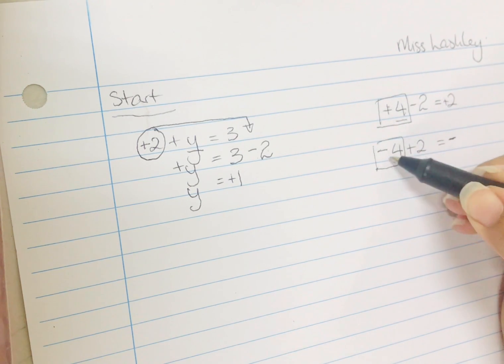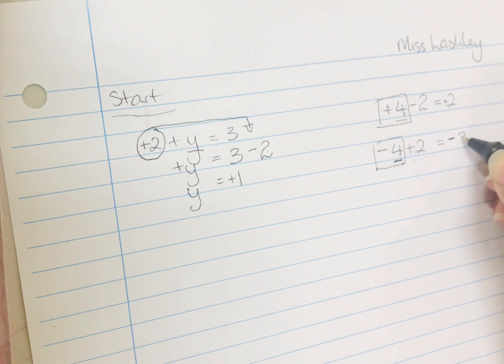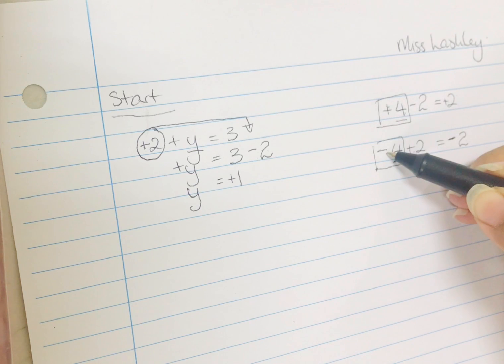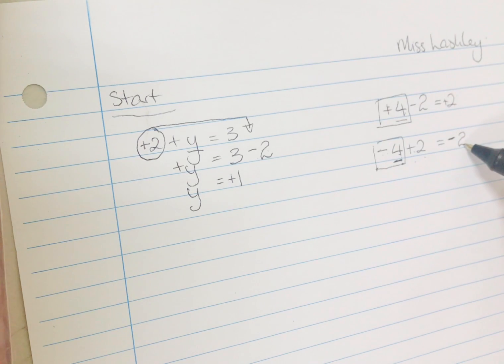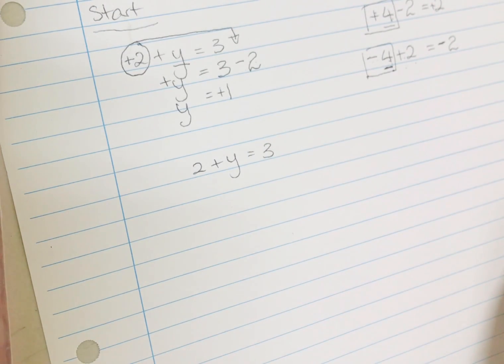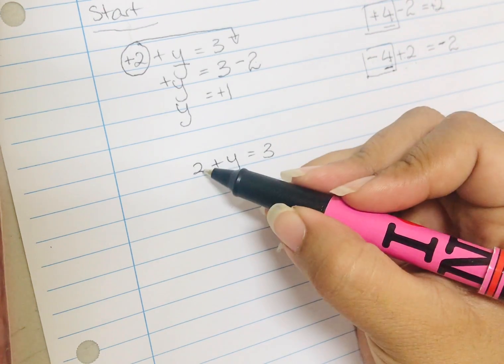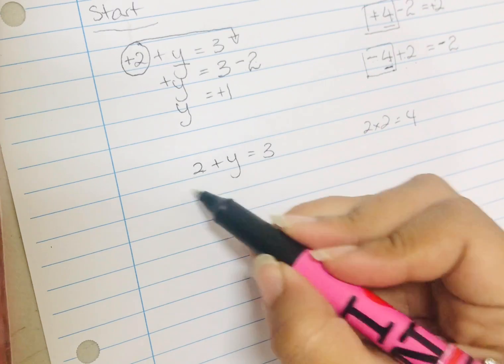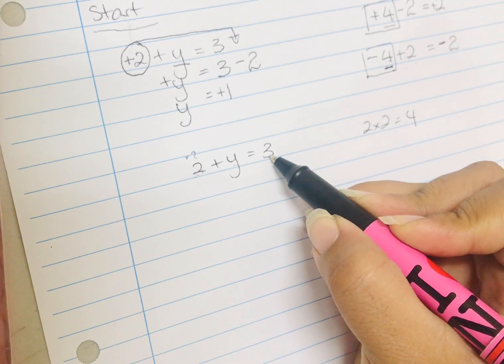Before we do simultaneous equations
Little tips to remember that will help you make simultaneous equations even easier !